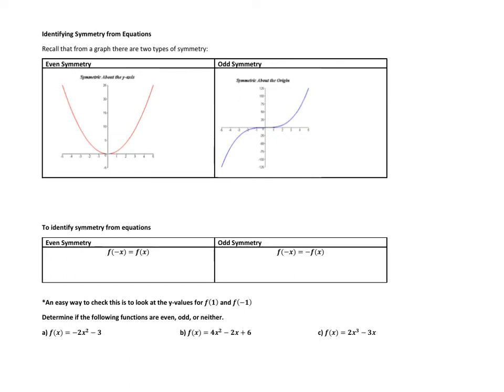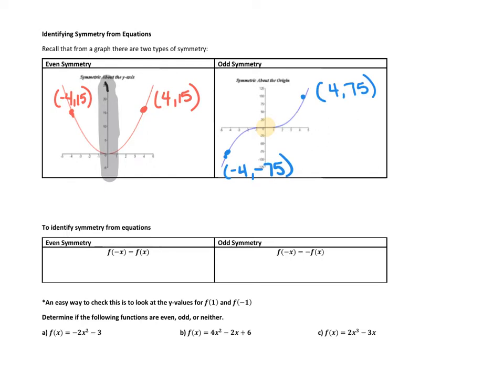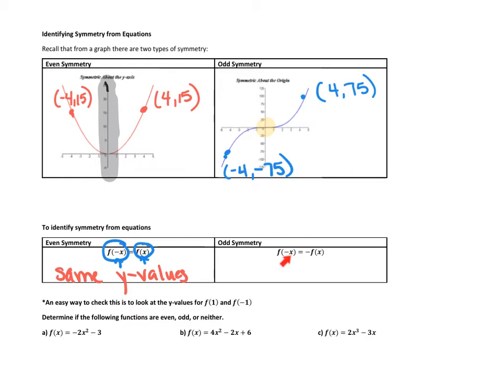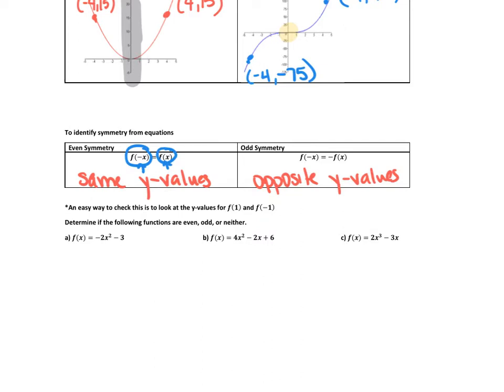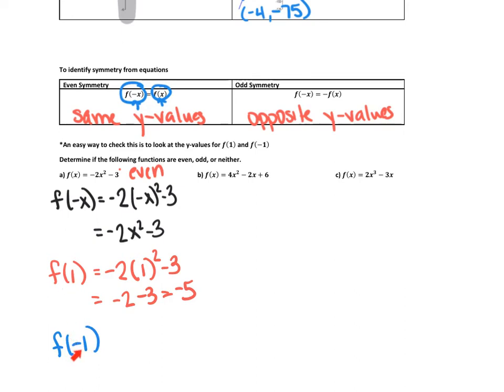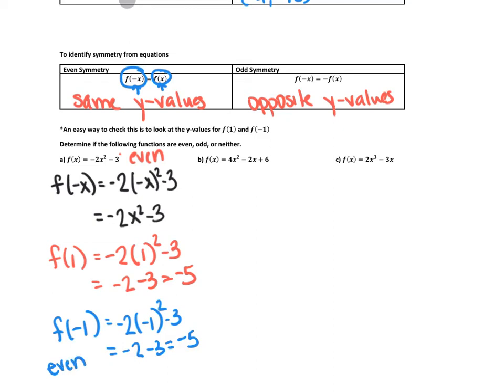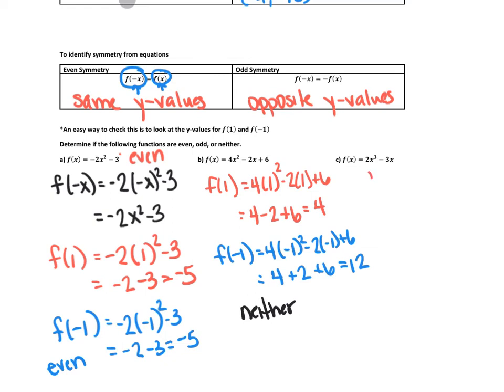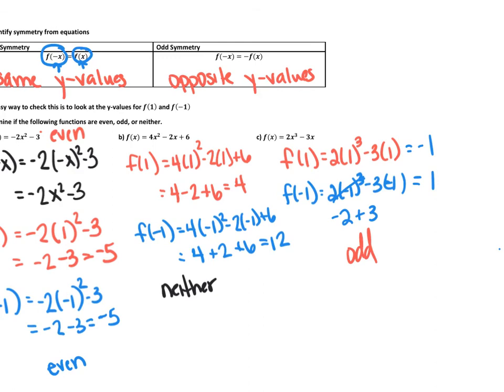Symmetry from an Equation